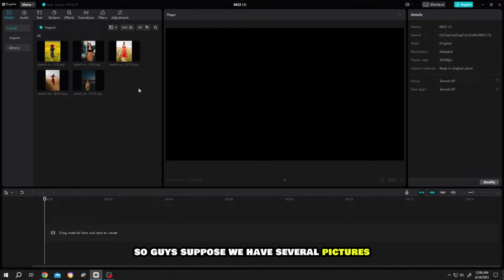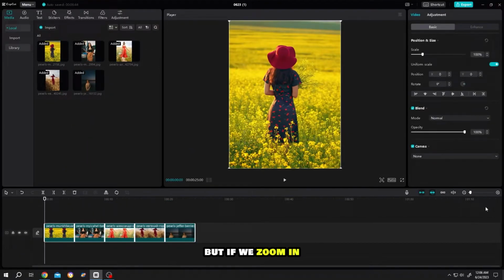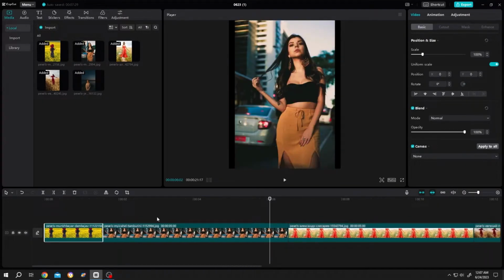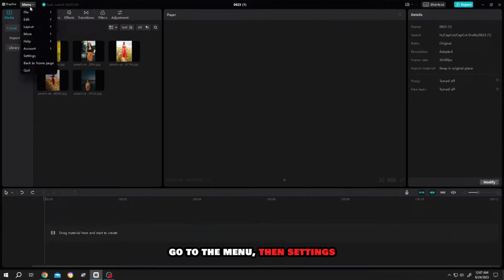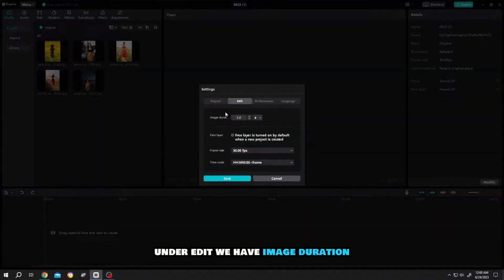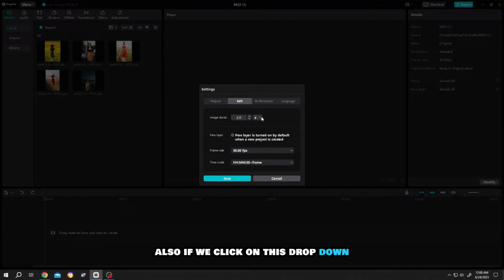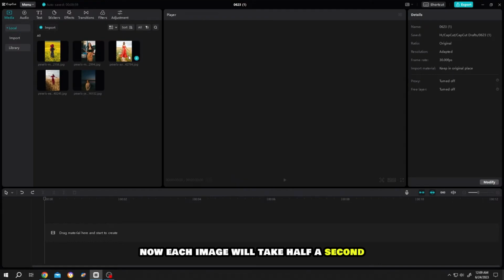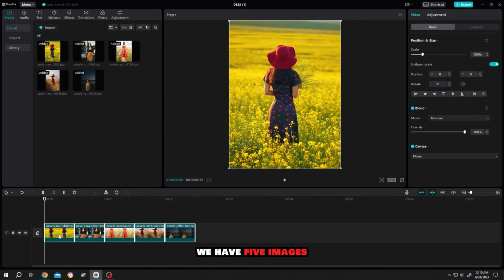How To Set The Same Image Duration To All Of Your Photos In CapCut PC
Learn How To Set The Same Image Duration To All Of Your Photos in CapCut PC!

Hey CapCut enthusiasts!  In today's tutorial, I'm diving into the ultimate guide on how to set the same image duration for all your photos in CapCut PC. Whether you're a beginner or a pro, this step-by-step guide will help you streamline your editing process and create stunning videos effortlessly.  If you have any questions, drop them in the comments below!